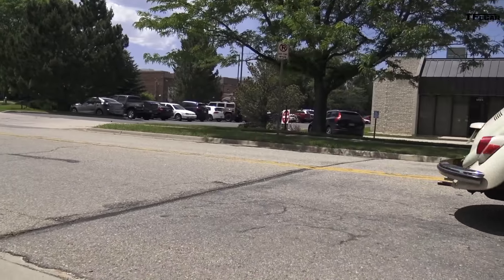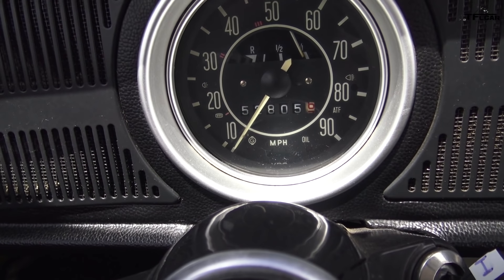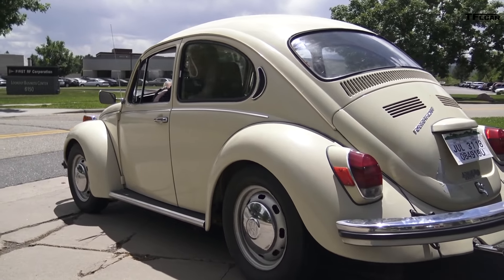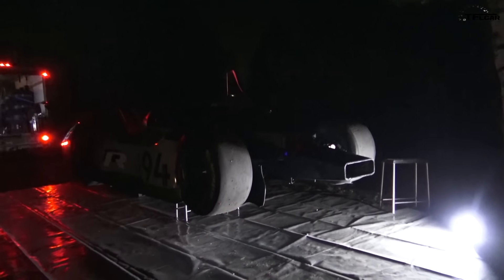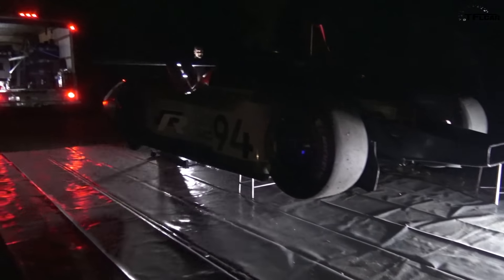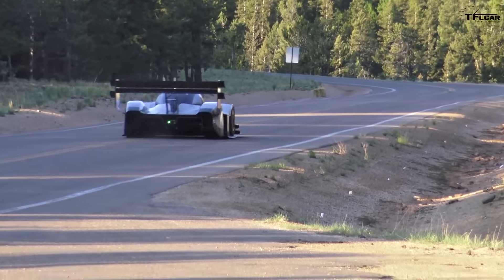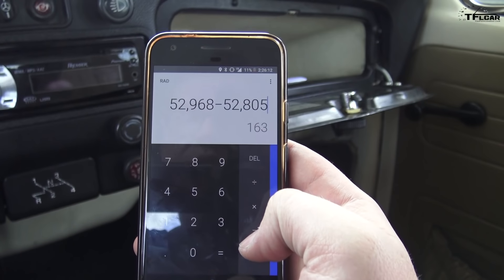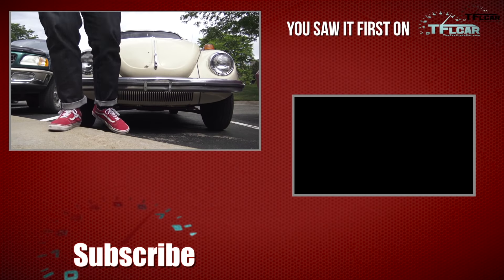First Road Trip! We Drive to Pikes Peak International Hill Climb | Beetle Diaries Ep. 2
) Volkswagen invited Mike to Pikes Peak to watch a special race car do some testing. We saw this as the perfect opportunity to see how the Super Beetle handles the open road on a 90 degree day in Colorado.